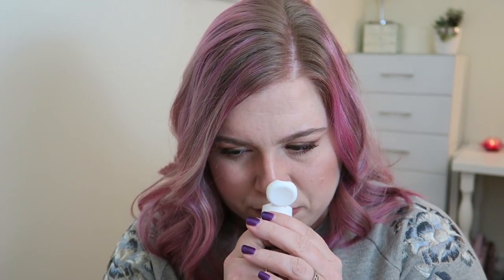Skincare and Body Empties and Reviews | May 2017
These are the skincare and body items I have used up recently or that don't work for me.
Take care,
Natasha x